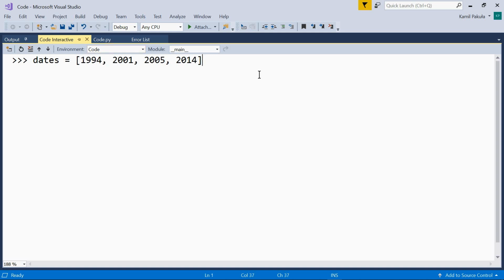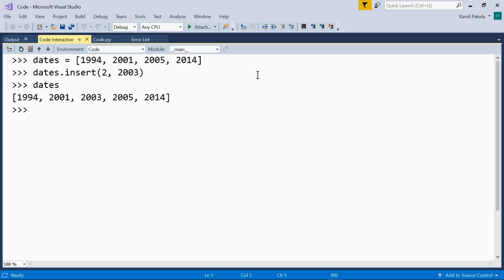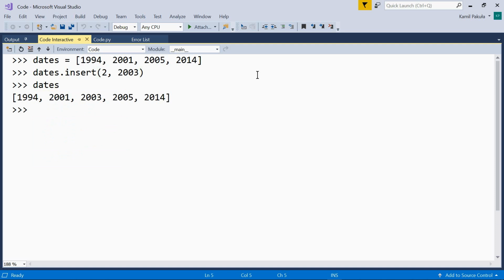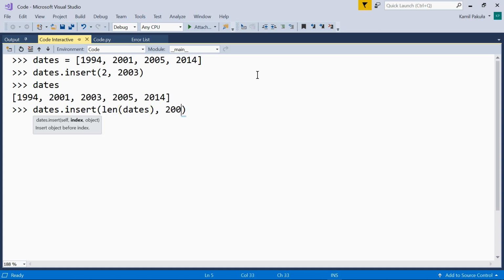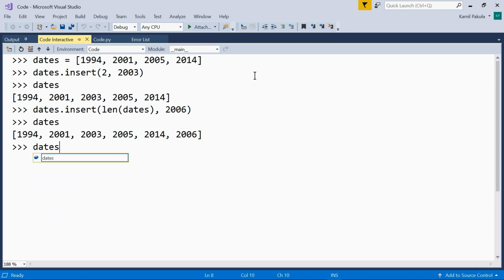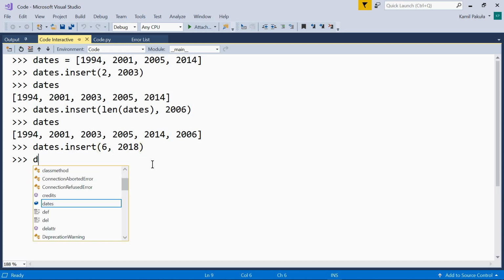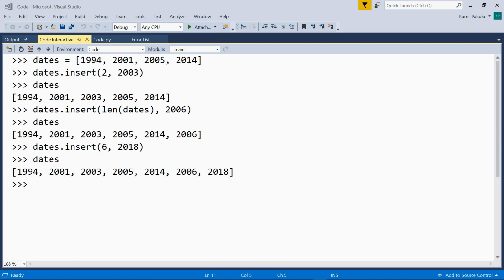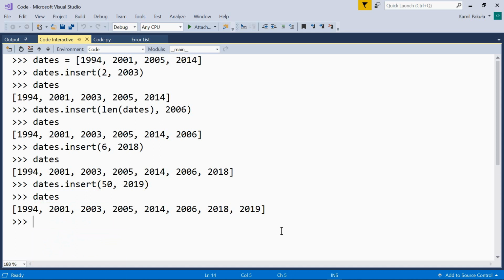Inserting Elements to Lists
In this Python Basics video we’ll learn how to insert elements at arbitrary positions in a list.